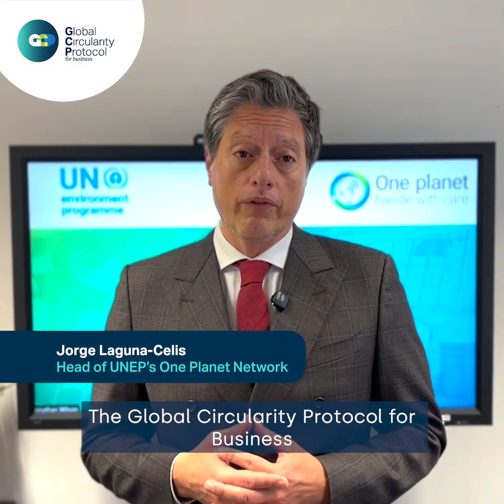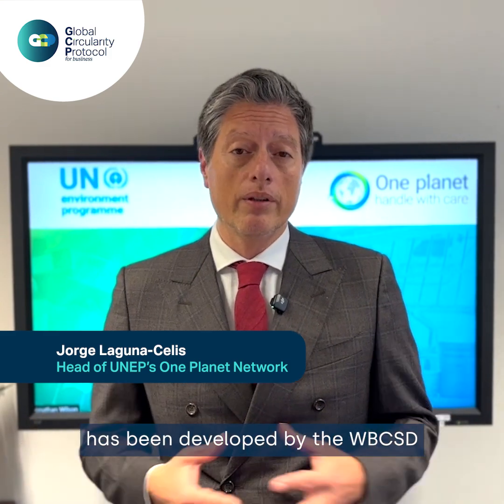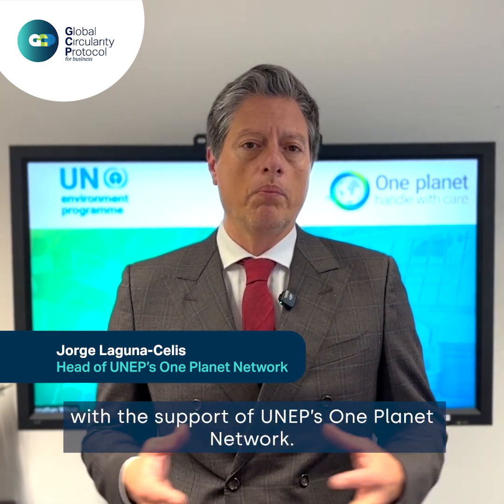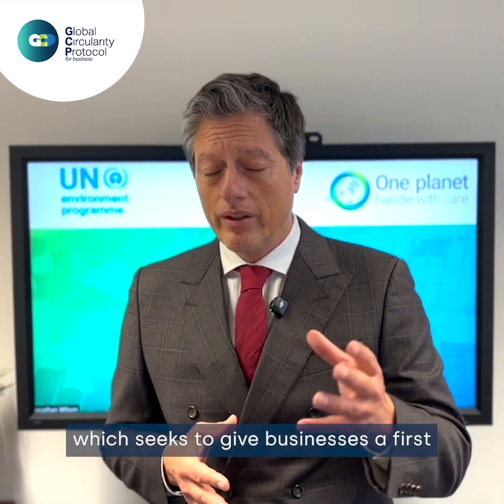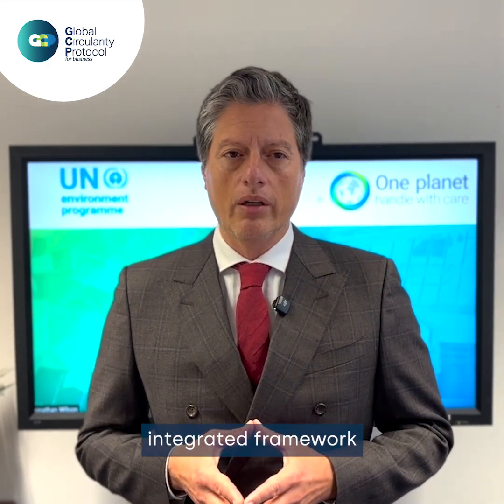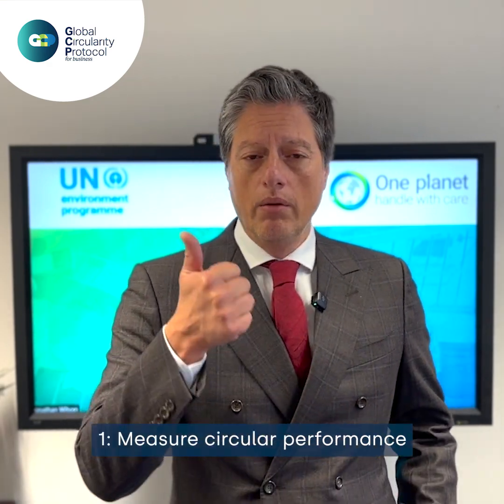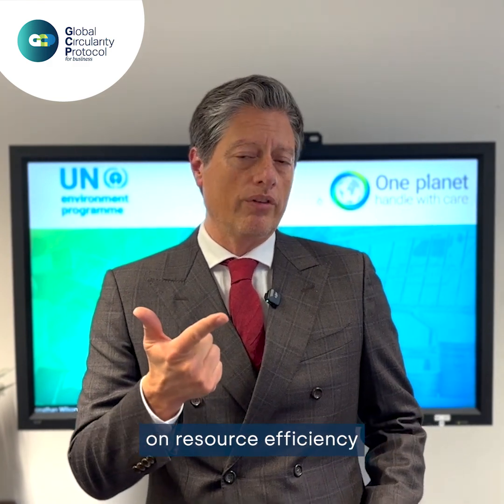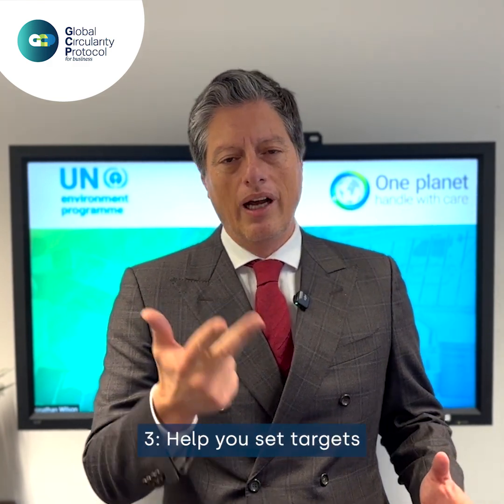CGP Global Circularity Protocol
The Global Circularity  Protocol gives business leaders a practical, science-based, voluntary framework to measure, manage and better communicate circularity. The Protocol really empowers business leaders to identify where these circularity hotspots are, prioritize the interventions needed, and drive real progress both in operations, and along value chains.